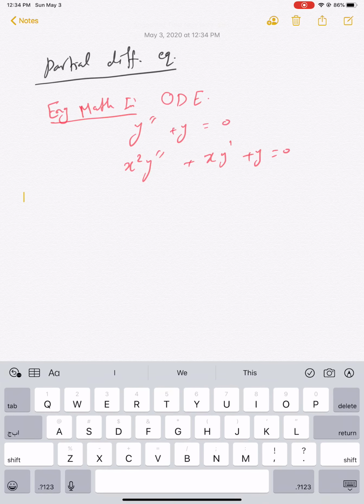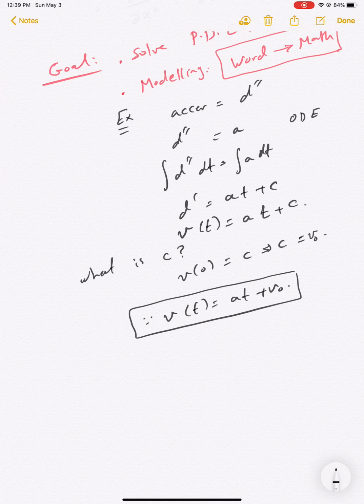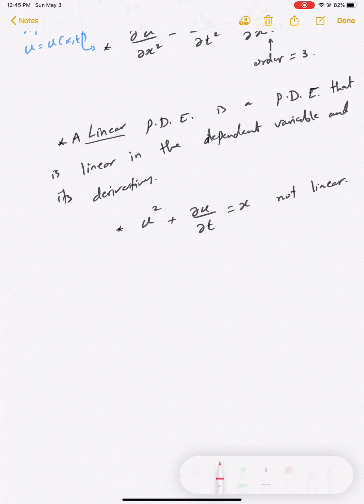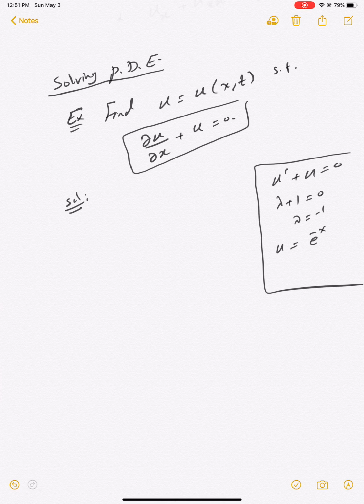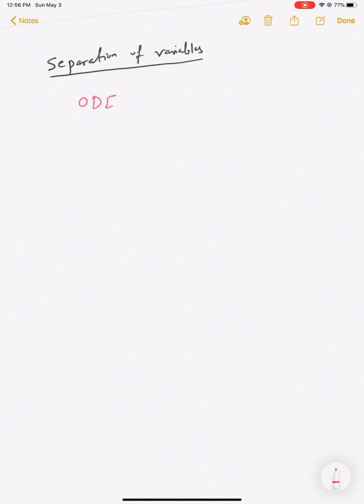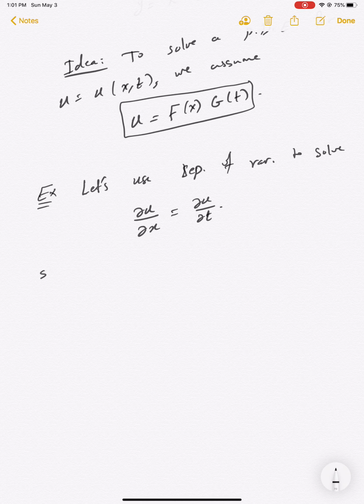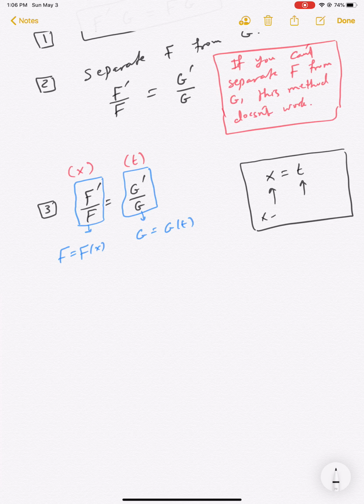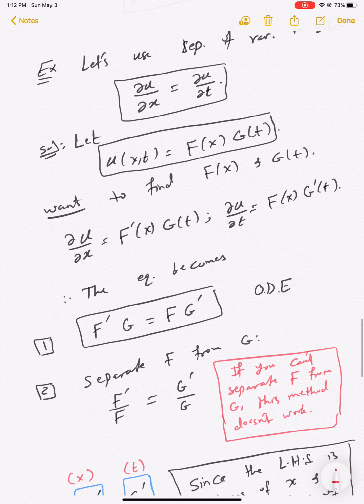Partial differential equations-1 Introduction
This is the first video on PDE’s, where a simple introduction is presented with a glimpse at the method of separation of variables.